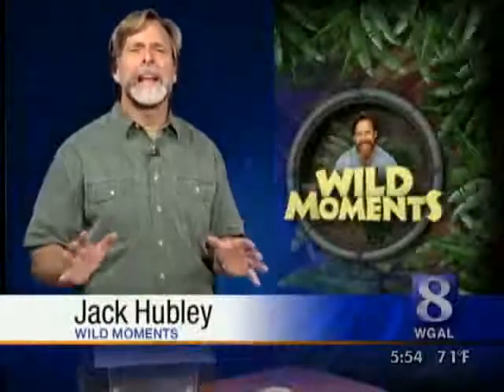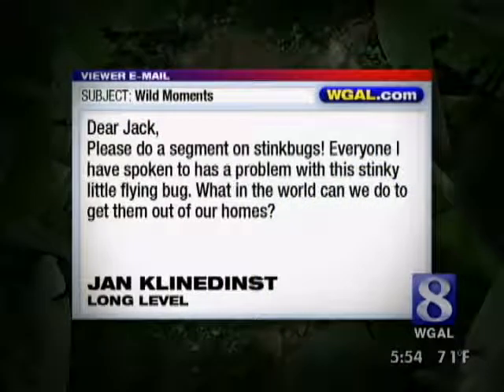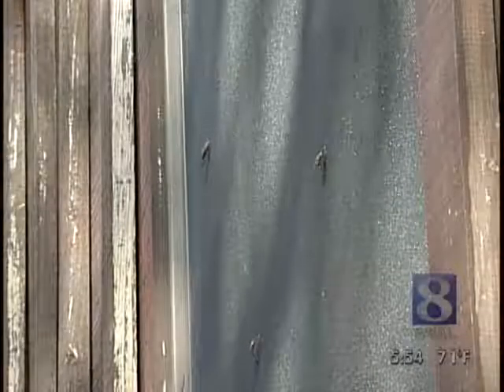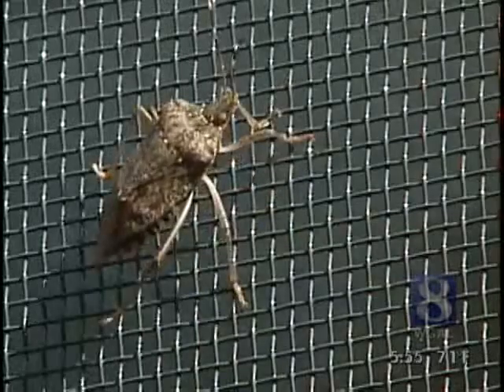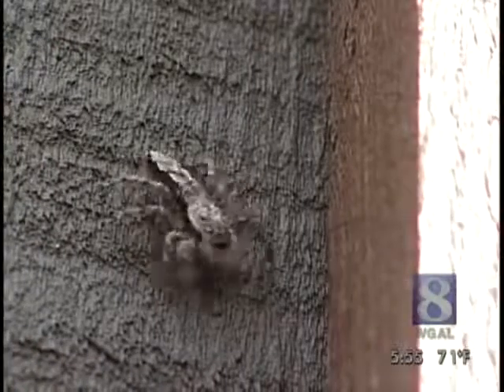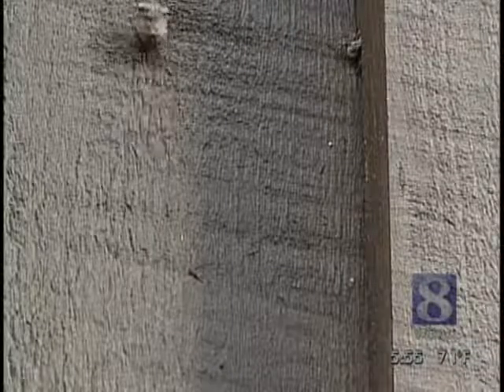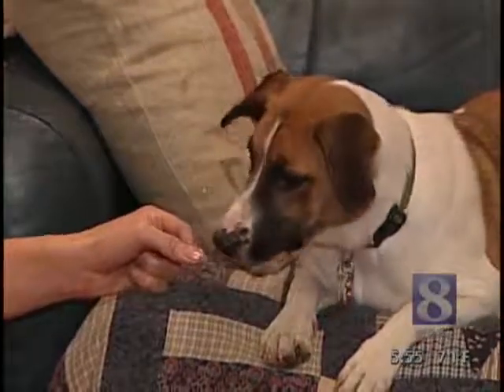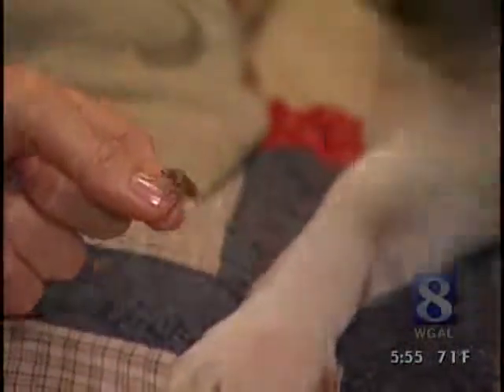Which Pa. Predator Dares To Eat Stink Bugs?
There is one animal in Pennsylvania daring enough to eat the invasive stink bug -- and the predatory pairing could not be more appropriate.